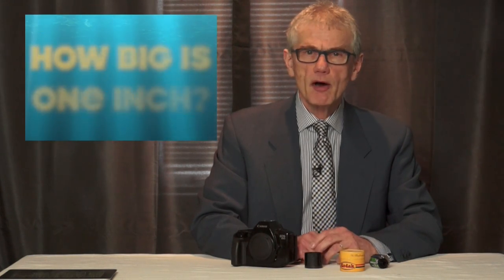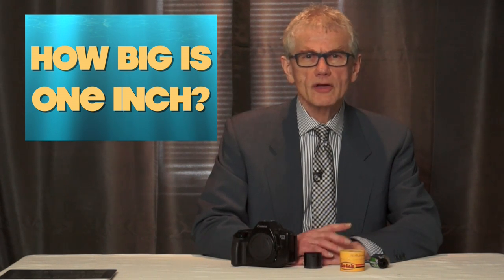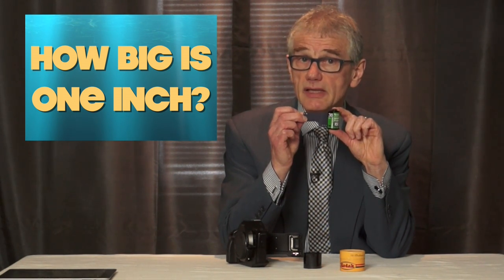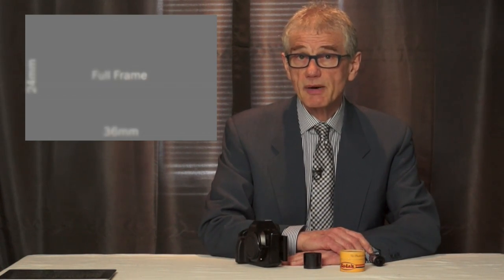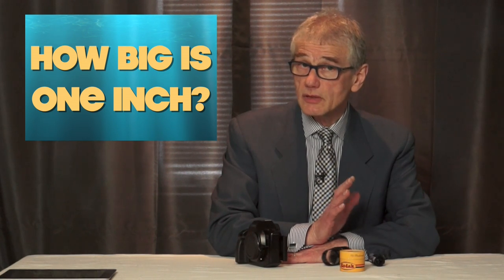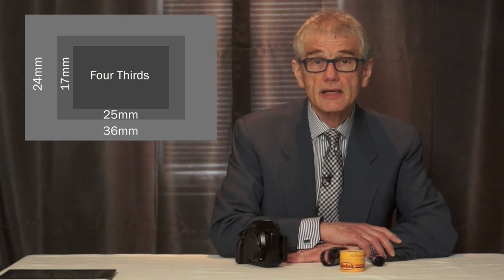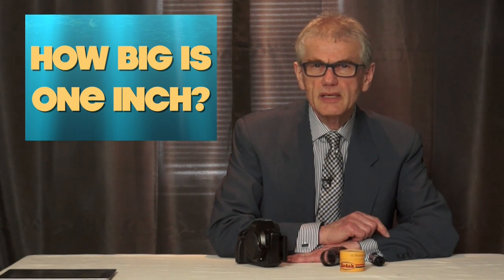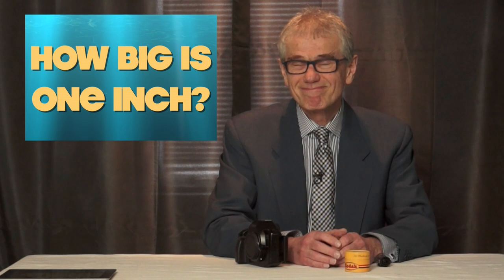How Big is a One Inch Sensor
How Big is a One Inch Sensor? Maarten demonstrates sensor sizes from Full Frame to One Inch with a little history and levity.